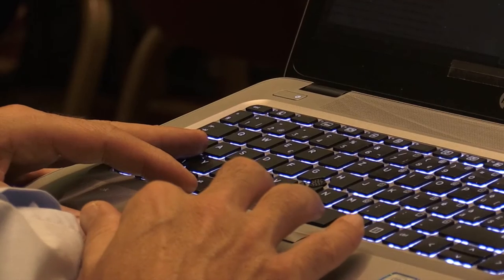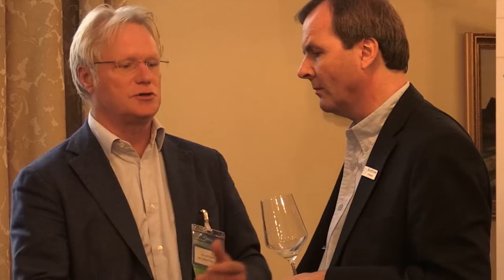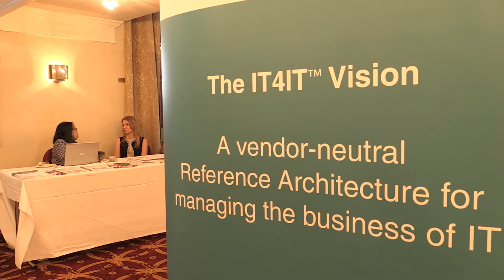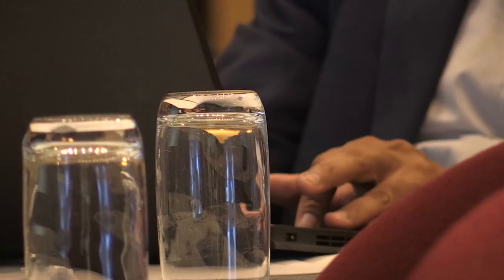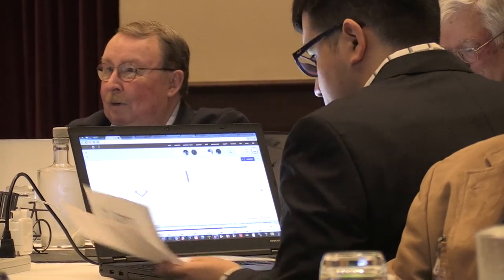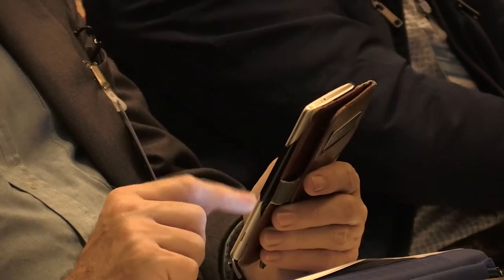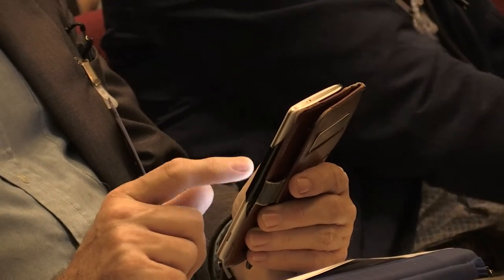IT4IT™ Standard: Umbrella Framework for Managing the Business of IT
IT4IT™ Standard: Umbrella Framework for Managing the Business of IT featuring

Presenter:
Mark Bodman, Senior Product Manager, ServiceNow -